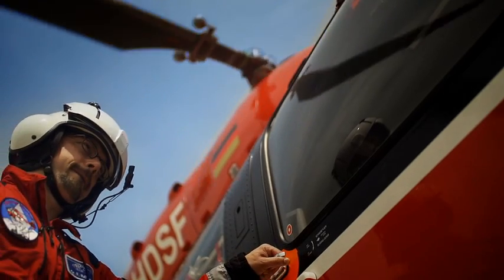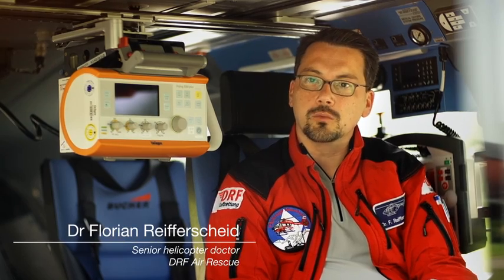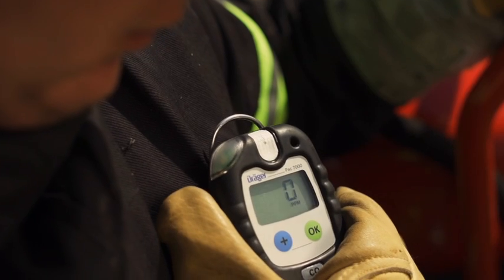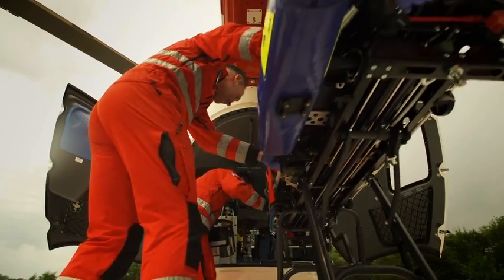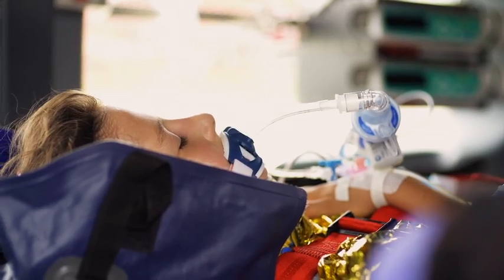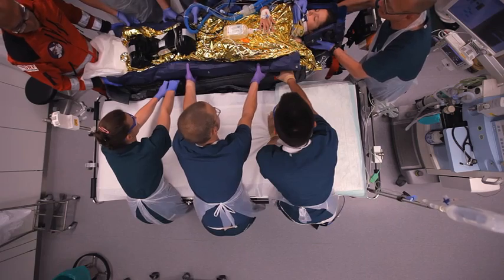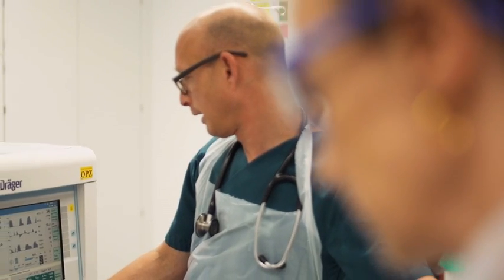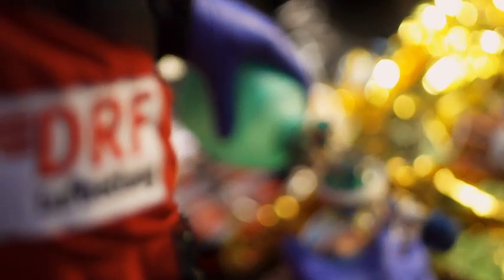Reference Case: From Emergency Medical Services to Emergency Department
It is important for EMS that devices are rugged, compact and lightweight. Due to the special application profile in air rescue a device is needed, which also transports the properties of an ICU ventilator from the clinic on the street. The Dräger Oxylog 3000 plus is compact, lightweight and durable enough for transportations and also meets the high care requirements in the clinic. The DRF Air Rescue and the university hospital Munich talk about their experience with Dräger.